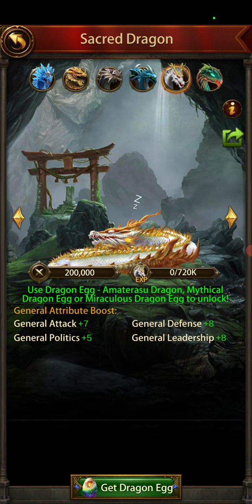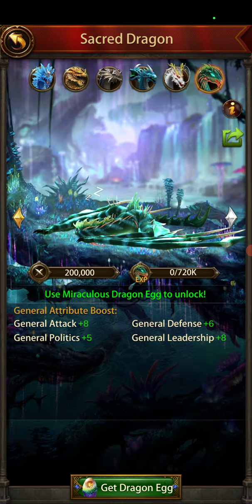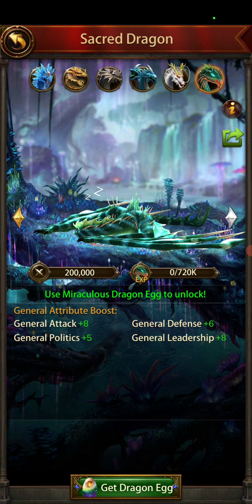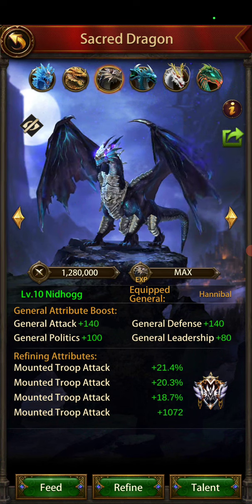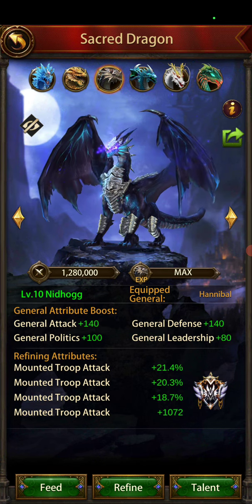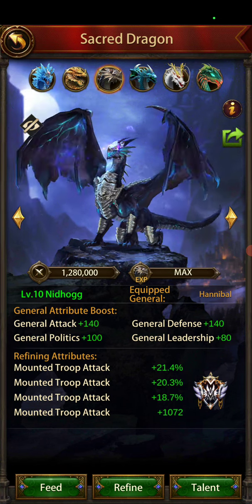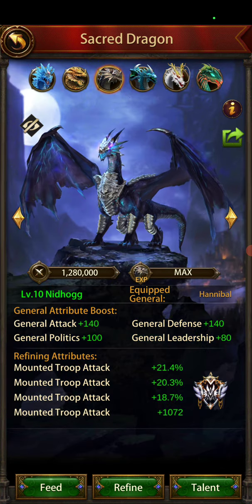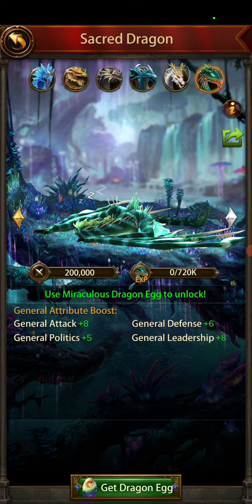Evony: Optimize your dragon's for troop types and refining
Optimize pairing dragons with your generals to maximize buffs. This video discusses multiple options based on the dragons available to you. After pairing the dragons correctly, I talk through refining dragons.